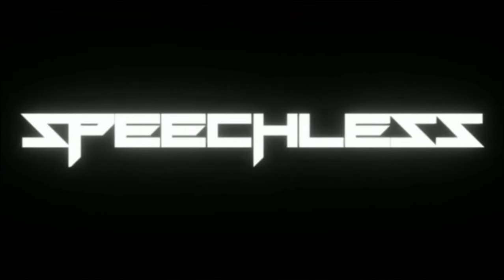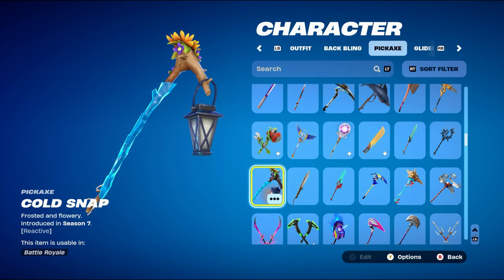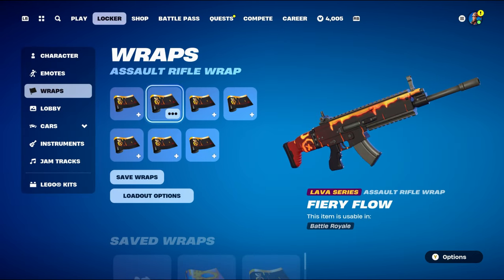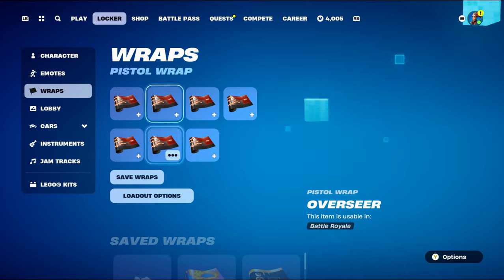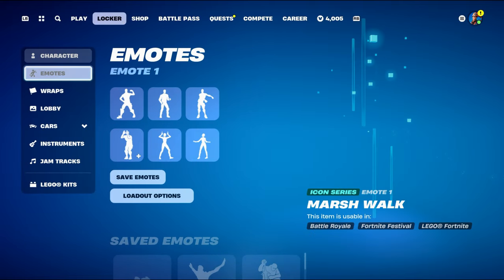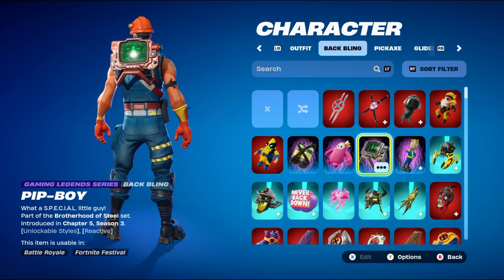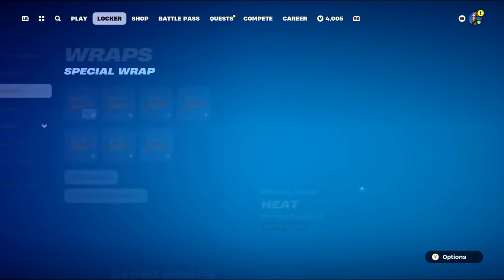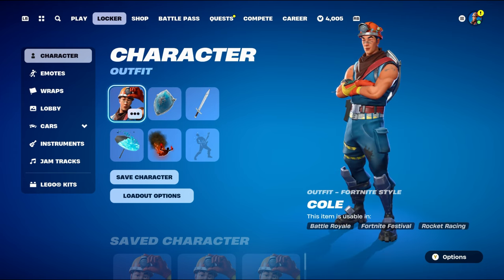Cole Skin Combos (Fortnite Battle Royale)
Hello and welcome to this video. This video is going to be Five Hundredth and eighteenth episode of my favourite skin combos. This episodes will be Cole skin combos which will include backblings, pickaxe, contrail and weapon wrap.

Cole is an Uncommon Outfit in Fortnite, that can be purchased in the Item Shop for 800 V-Bucks or with Clix's Cole Locker Bundle for 1,800 V-Bucks. Cole was first released in Season 8.